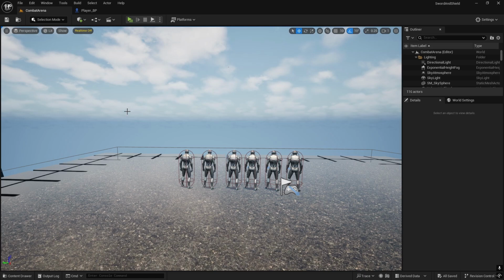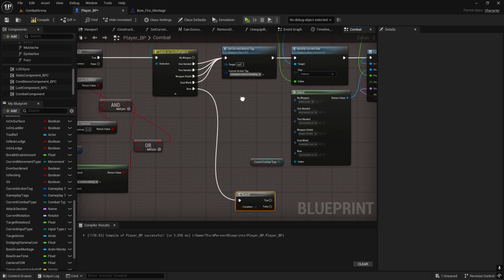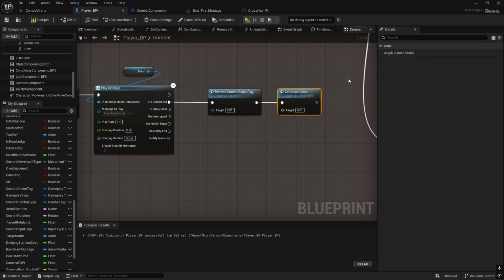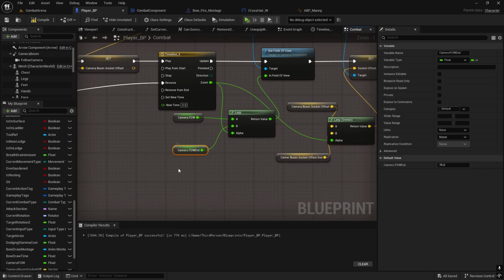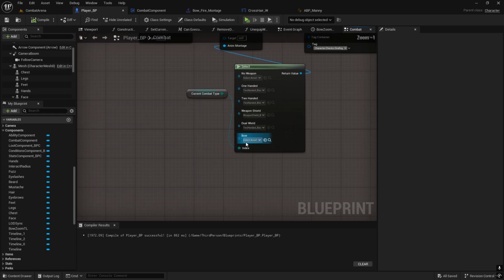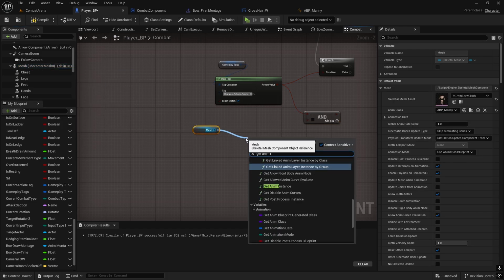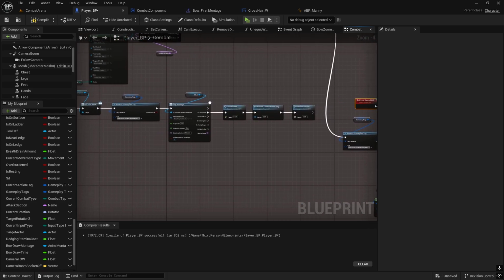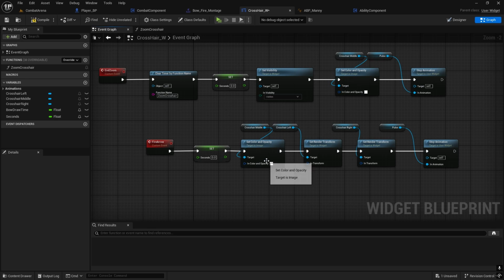RPG Tutorial 189. Fire bow functionality (Unreal Engine 5)